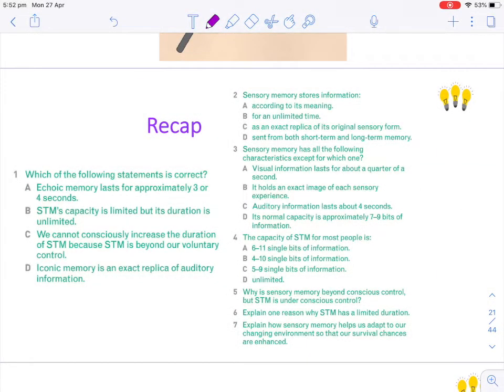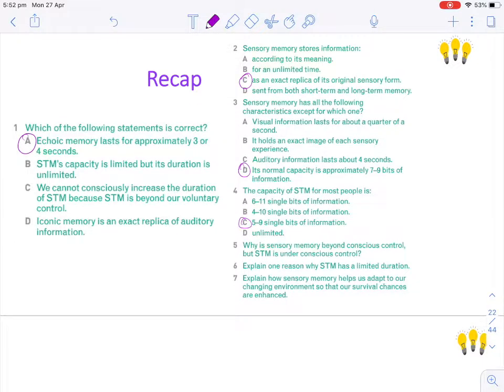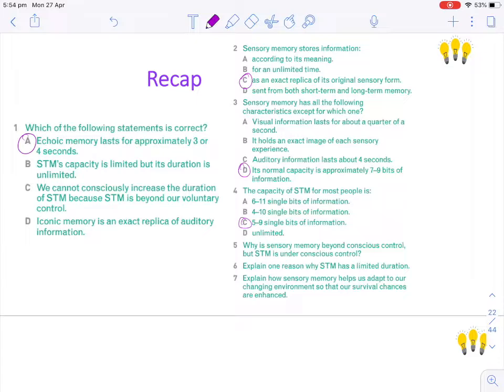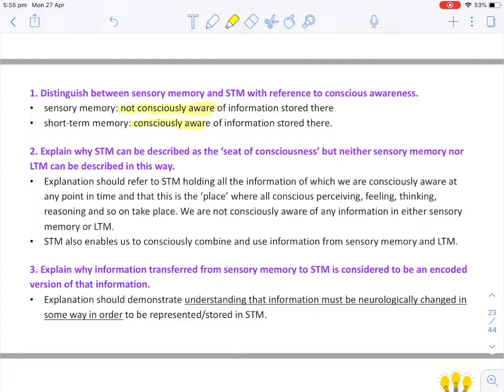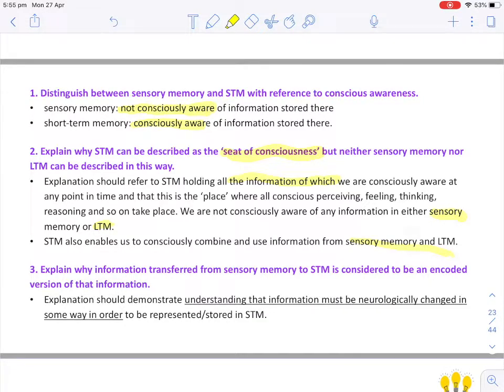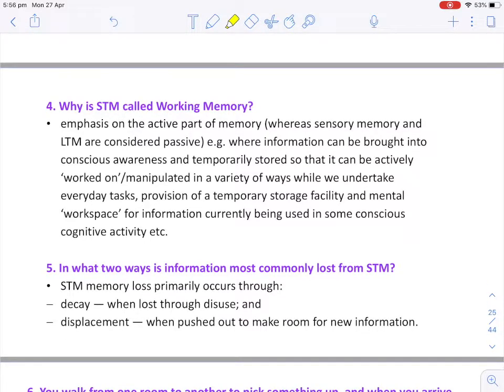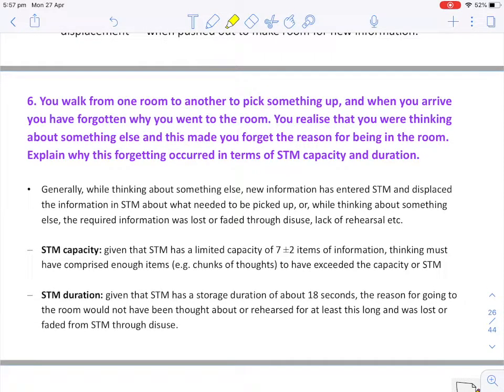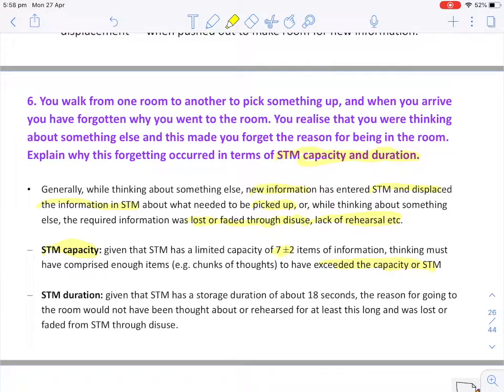Part Two: Multi-Store Model: Revision Questions for Sensory Memory and Working Memory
Please note: These are not exam style questions but textbook qs!